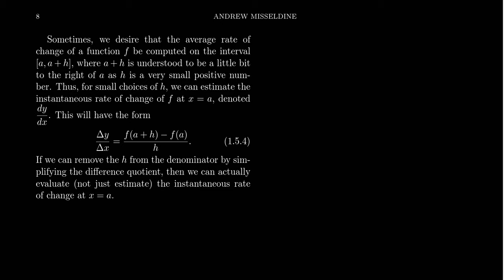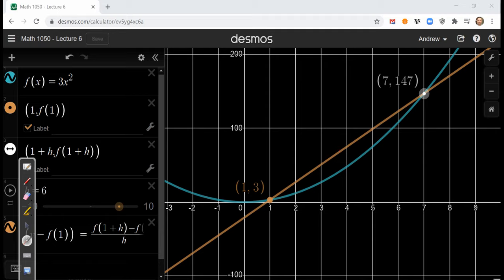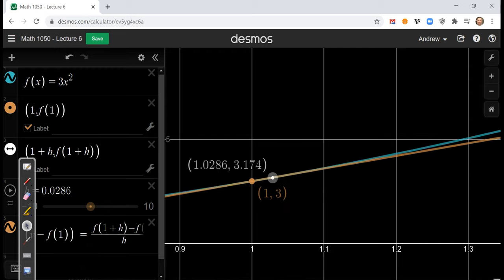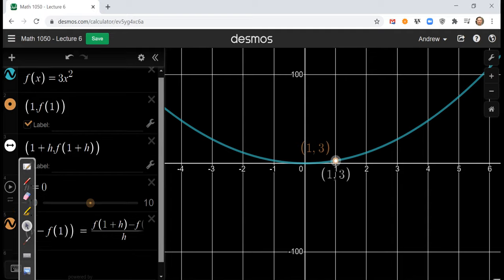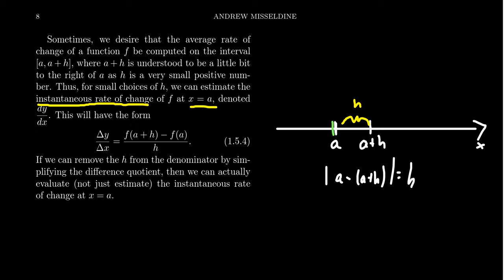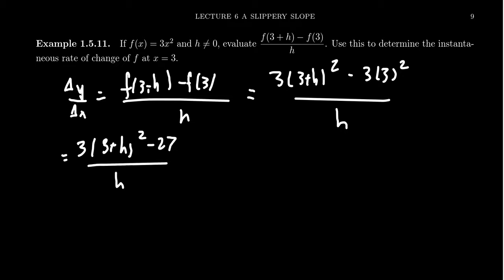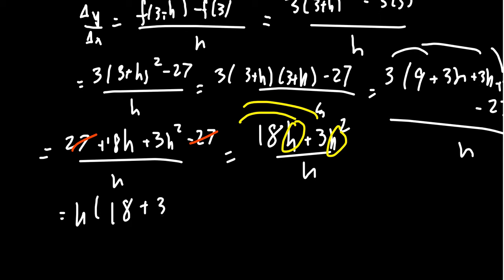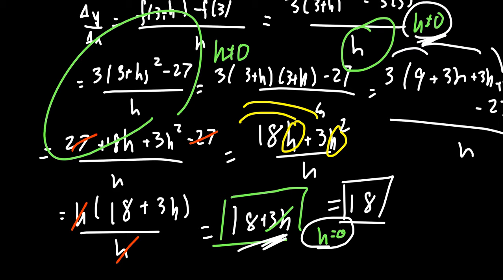Instantaneous Rate of Change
In this video, we discuss the instantaneous rate of change and the relationship to a tangent line of the graph. We how one can derive the instantaneous rate of change from the average rate.

This is lecture 6 (part 4/7) of the lecture series offered by Dr. Andrew Misseldine for the course Math 1050 - College Algebra at Southern Utah University. A transcript of this lecture can be found at Dr. Misseldine's website or through his Google Drive

The graphing utility used in this video was powered by Desmos. You can find the specific desmos